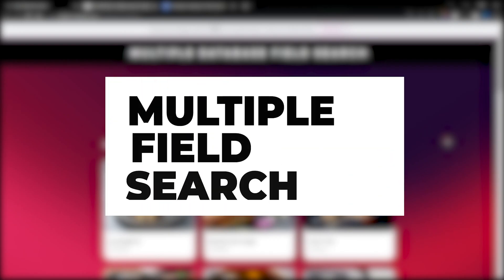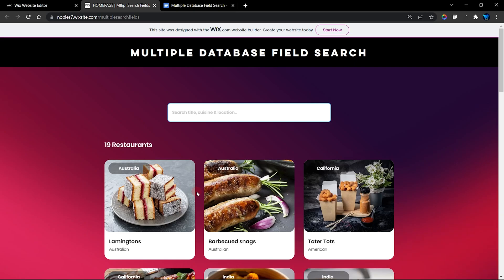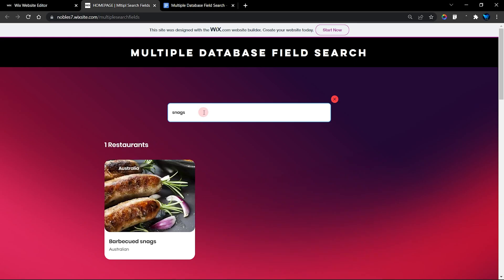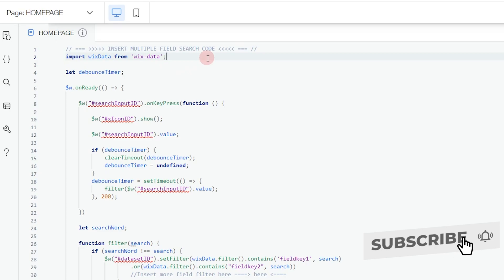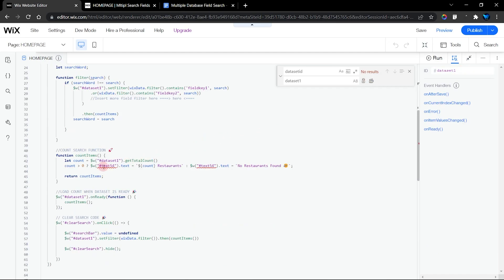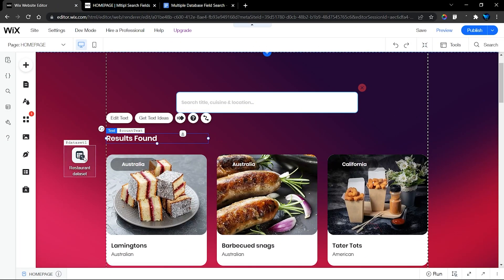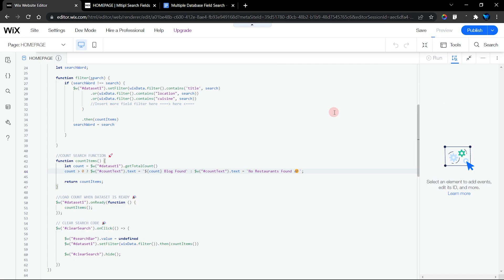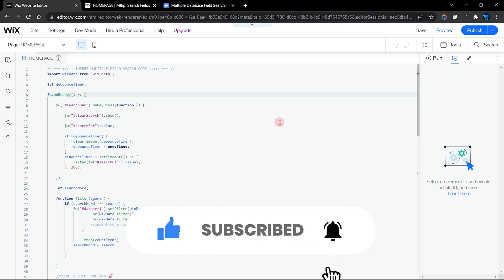Multiple Database Field Search | Wix Ideas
Hi there 🎉In this tutorial you will finally be able to add a Multiple Database Field Search in your WIX website. It is commonly known for one to search by a specific field alone using searchbar, but most of the times, your visitors might want to search everything (fields) from your database collection.

This video finally breaks the barrier and allows you to setup a perfectly functioning searchbar that searches multiple field contents.